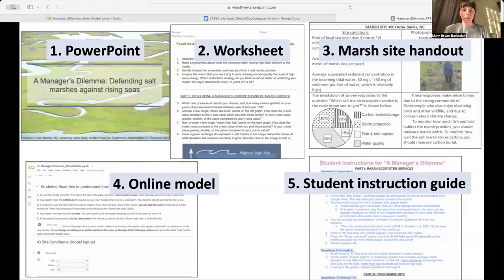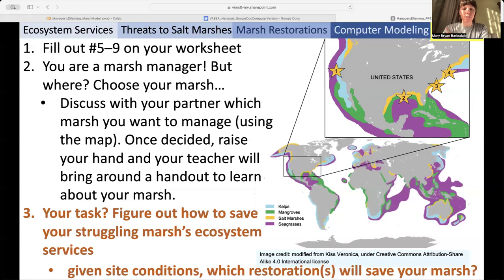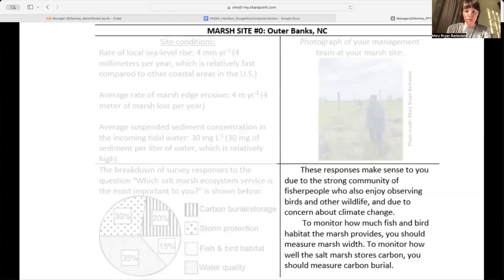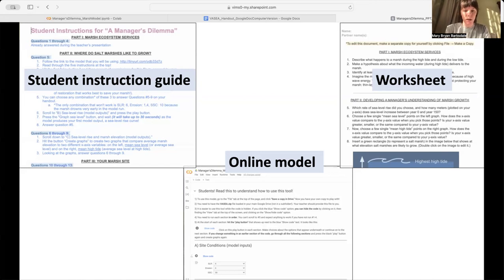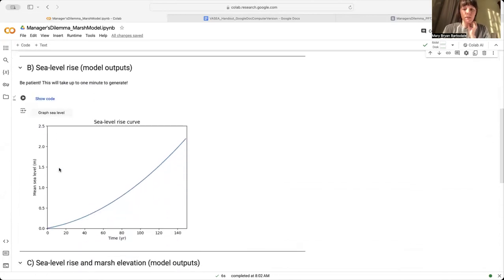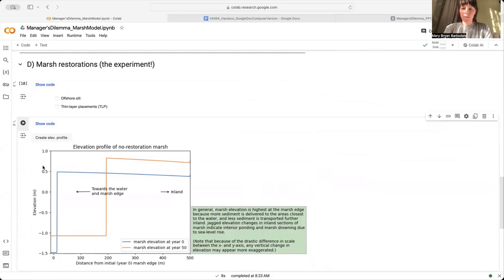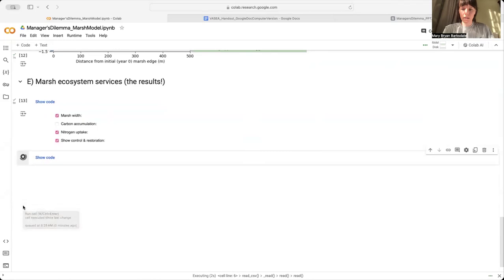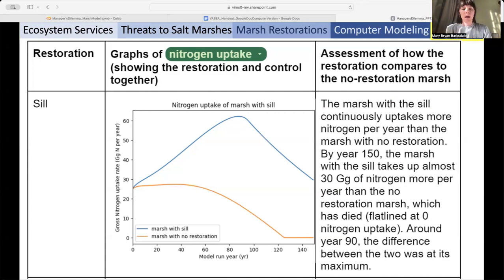VASEA 2024: Mary Bryan Barksdale Lesson Overview - Saltmarsh Ecology (AP/IB Google Based Classrooms)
Investigate features of salt marshes and the effectiveness of salt marsh restorations with sea-level rise, using an online model that simulates a salt marsh’s development over time.